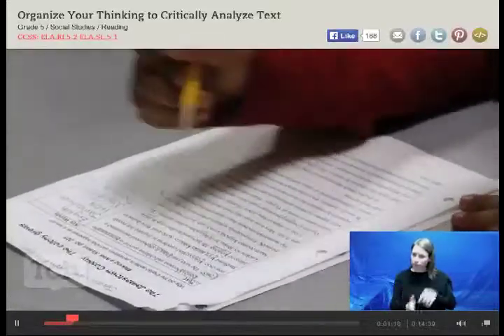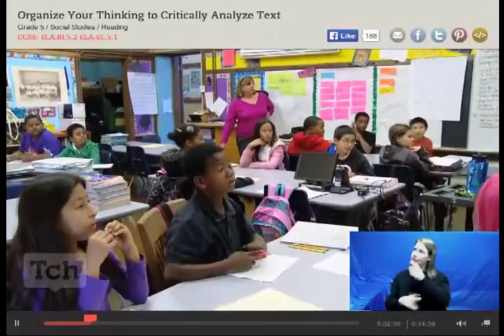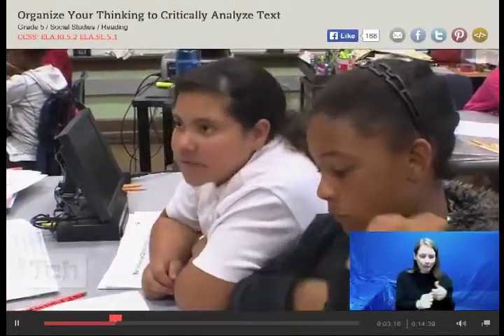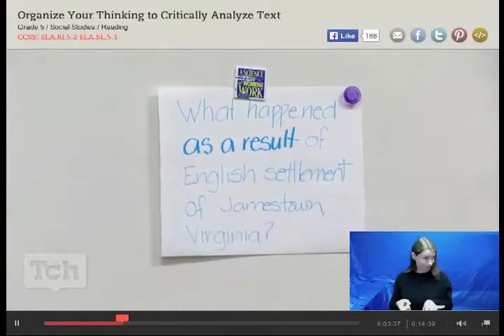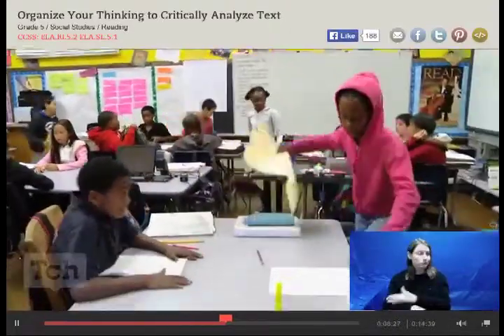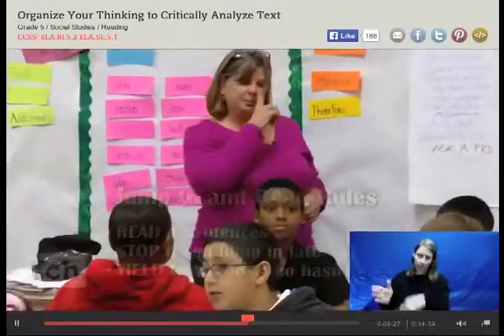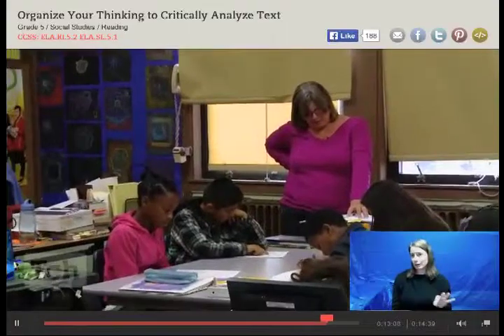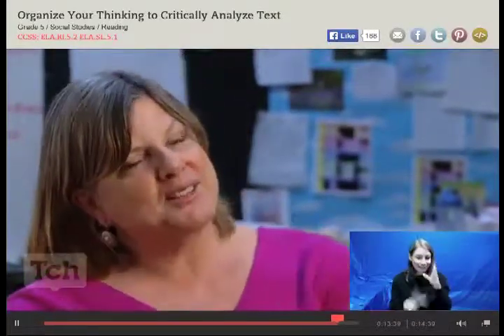EDUC 2065 Organizing Thinking to Critically Analyze Text